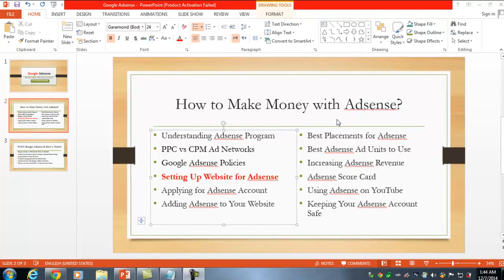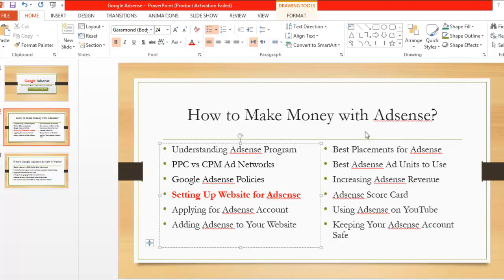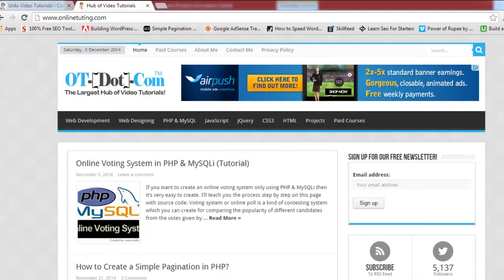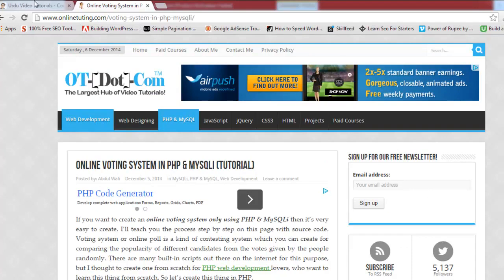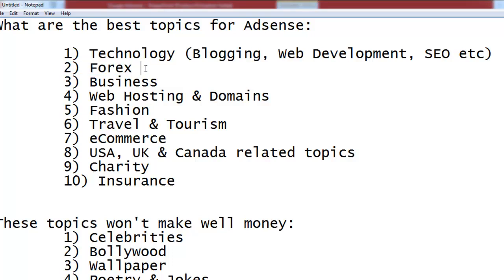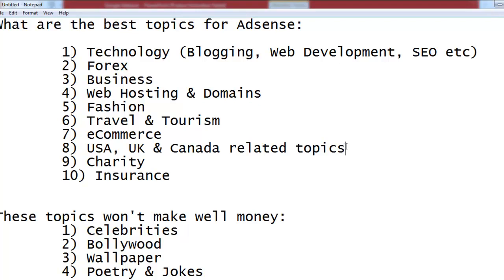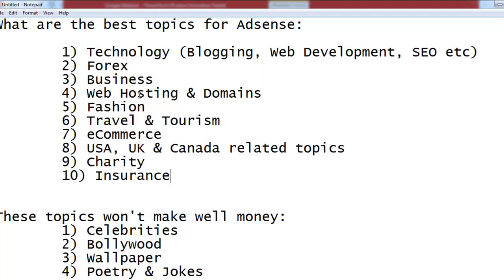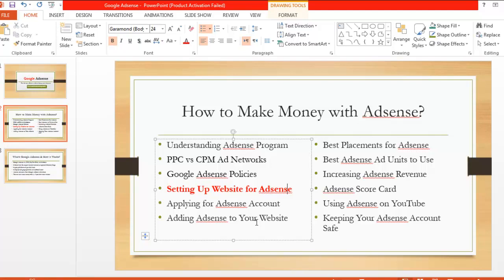001 Setting Up Website for Adsense High Paying Topics - ( Part 3 )